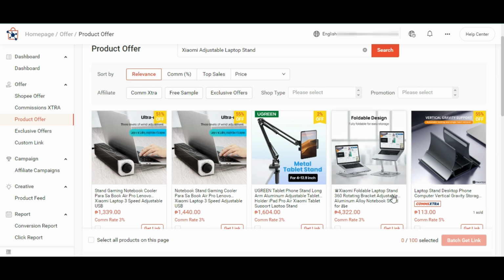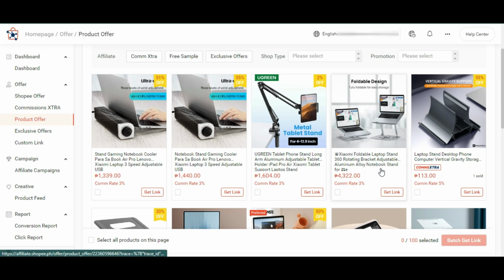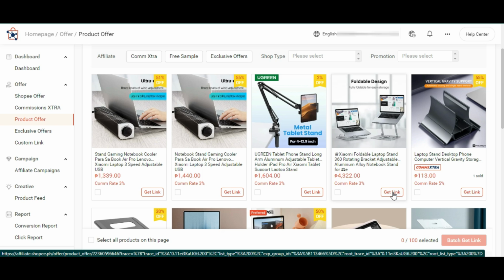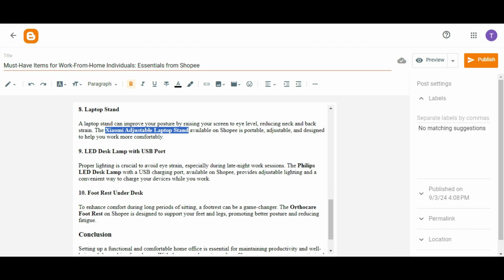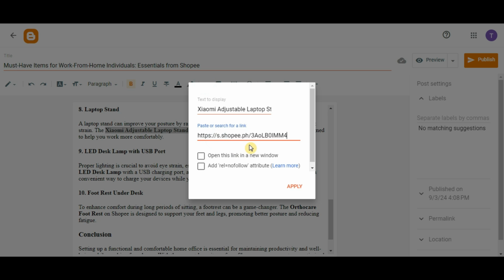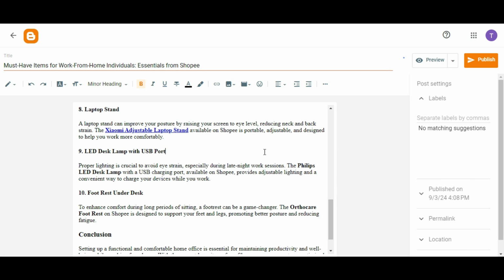How to Add Affiliate Links to Blogger Post(Best Method)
Learn the best method to add affiliate links to your Blogger post in this easy tutorial. Increase your earnings with this simple step-by-step guide!